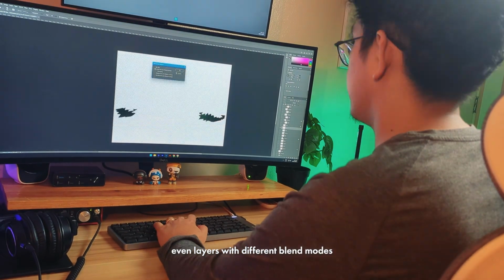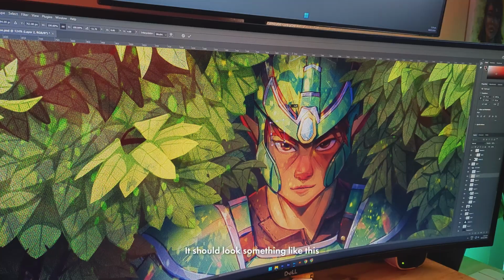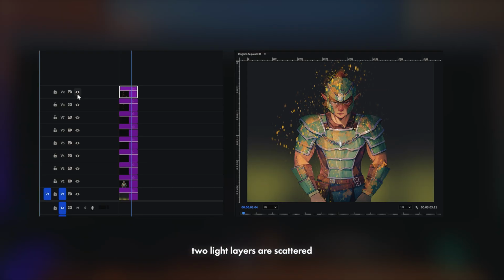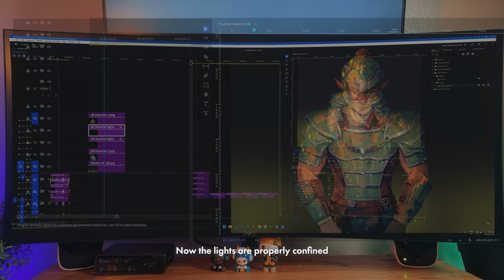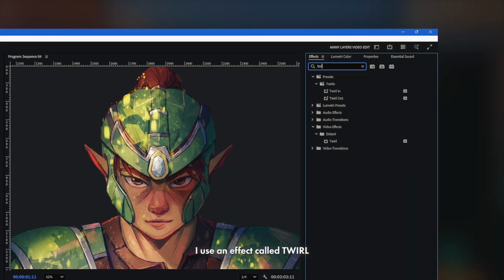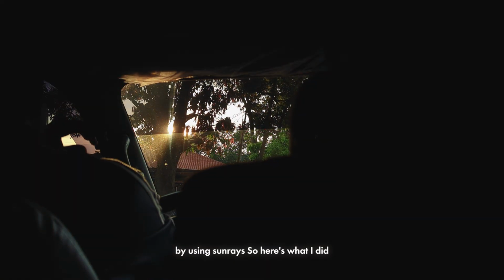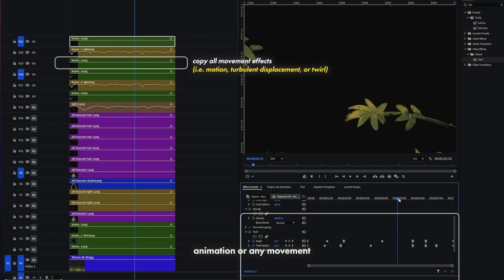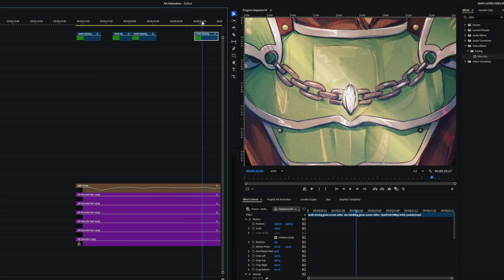How I Animate My Art Using Adobe Premiere Pro | Warrior Elf Wallpaper Design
Not gonna lie, that was difficult to do. Anyway you can get the full resolution files here:

Timestamp ⏱
00:00 Intro
00:39 Simplify layers
02:13 Clipping sunlight layers
04:13 Hair movement
05:18 Leaves movement
07:16 Final wallpaper